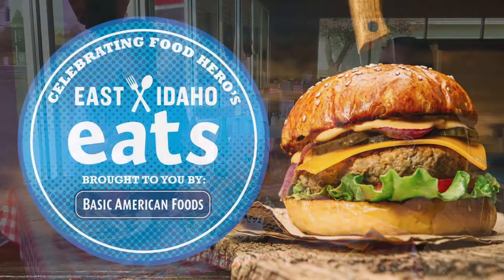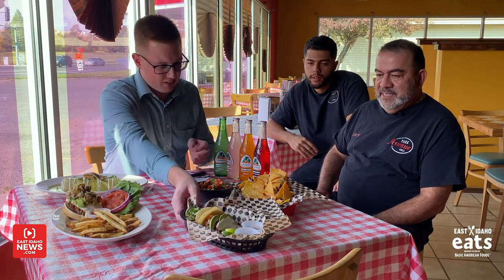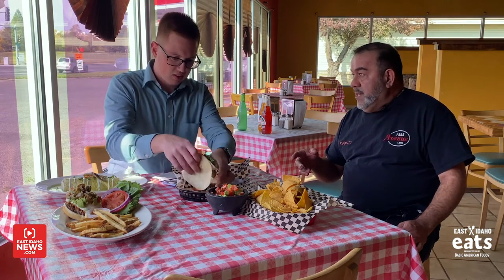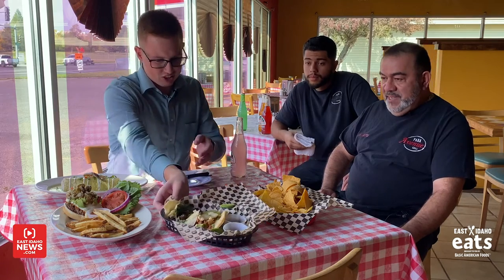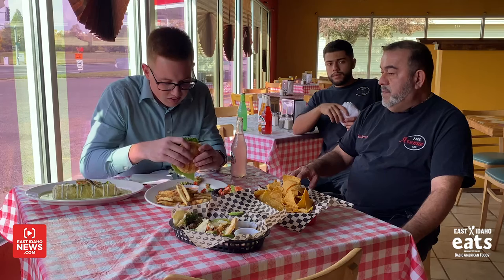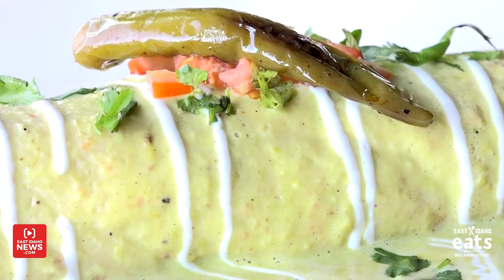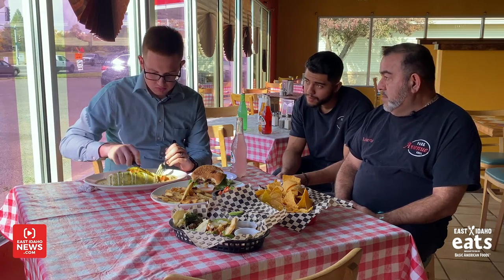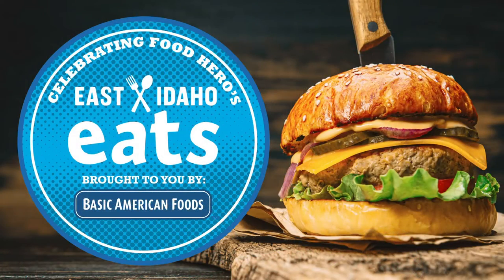East Idaho Eats: Park Avenue Grill serves up fresh and diverse menu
IDAHO FALLS —— Serving the community fresh ingredients and handmade food brings Park Avenue Grill owner Roberto Larrea a smile to his face.

The restaurant first opened its doors in 2014 along the street with its namesake before moving to its current location on Fremont Avenue before the start of the COVID-19 pandemic. Despite pandemic challenges faced at restaurants across the area, Larrea continues to serve up his menu fused with Mexican, American and Italian dishes.

“We don’t use anything frozen, everything is made fresh every day,” Larrea said. “It’s important because for me when I go out and eat I don’t want nothing to be frozen or canned. I don’t like that kind of food, I grew up with homemade food.”

One of Park Avenue Grill’s signature burgers is the Borderline. A juicy 1/4 pound beef patty with chorizo topped with queso fresco, guacamole and fried jalapenos. Traditional burger toppings are also included along with fresh-cut french fries and a house fry sauce.

While Larrea is proud of all of his food, he takes great pride in his burritos. Park Avenue Grill offers its unique burrito topped with a handmade poblano peppers cream sauce. The inside can be filled with a choice of traditional Mexican-style meats.

This is one of the majestic” Larrea said about the burrito. “It’s so wonderful it’s a well-done burrito … I always tell people if there would be a contest for a burrito I’m pretty sure I would win.”

Park Avenue Grill also offers a variety of street tacos served on corn tortillas. To give everyone an option, Larrea also created a vegetarian taco that can be served vegan and gluten-free.

The meals can be coupled with a series of appetizers, including chips served with the restaurant’s non-traditional house salsa. The salsa takes a combination of fresh ingredients like onions, tomatoes and avocado. Larrea said that when people order salsa, the avocados are cut fresh and blended with the ingredients to ensure the best quality for the customers.

Park Avenue Grill also serves up its food out of a trailer and two taco wagons for catering and events. The brick-and-mortar restaurant is open from 11 a.m. to 4 p.m. Monday through Saturday.